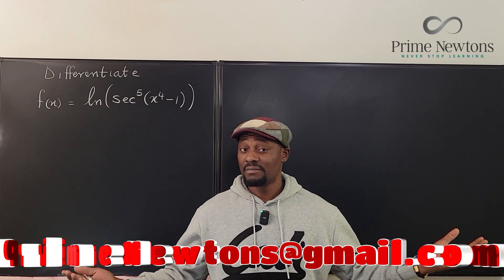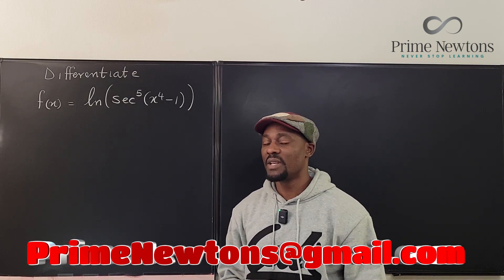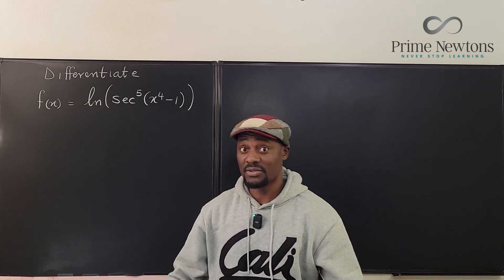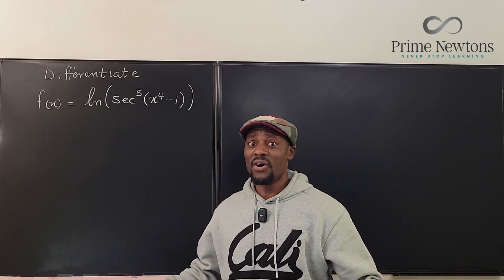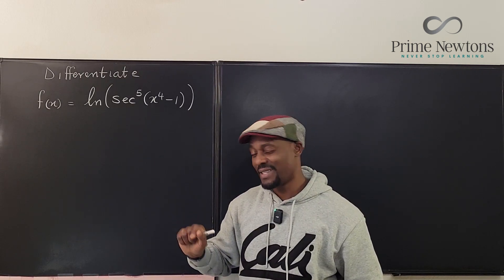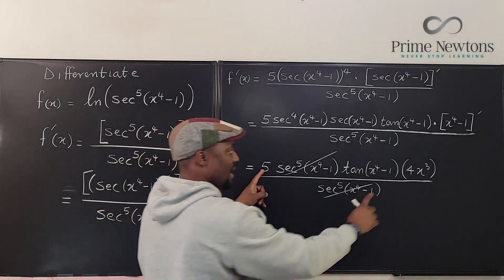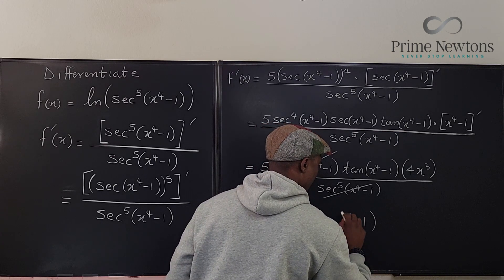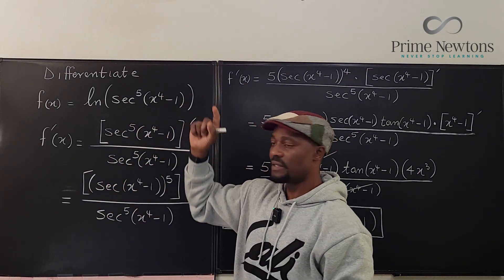Differentiation by the Chain Rule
This chain rule differentiation may confuse students because of the length of the chain and the unusual argument of the trig function.